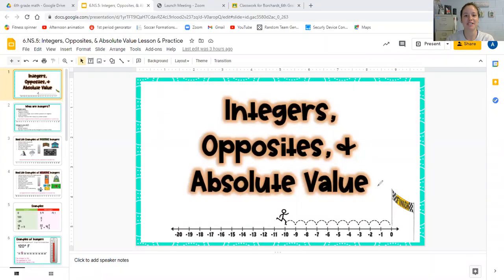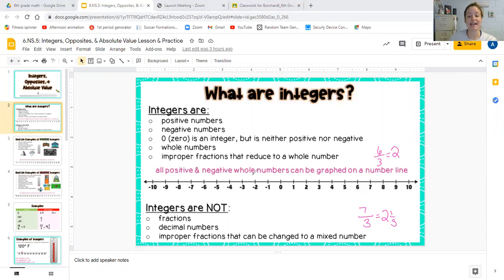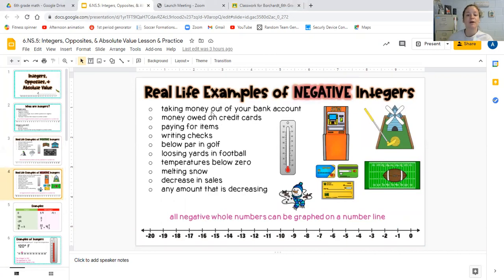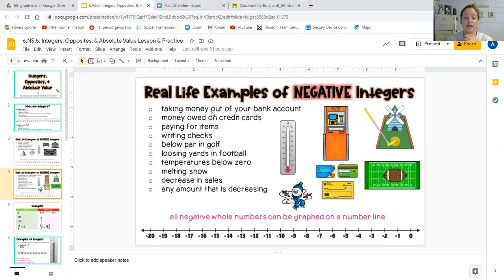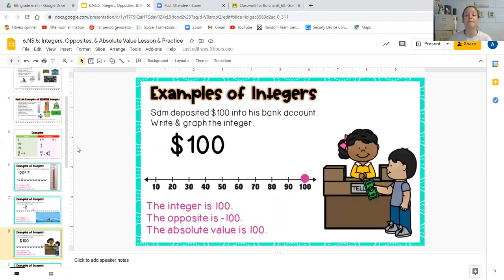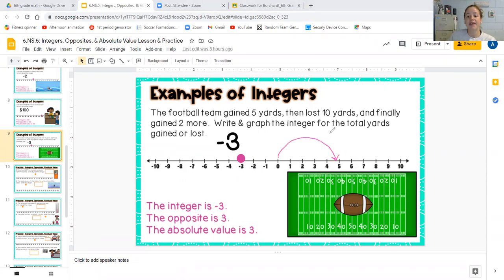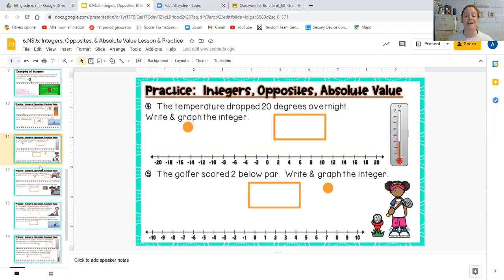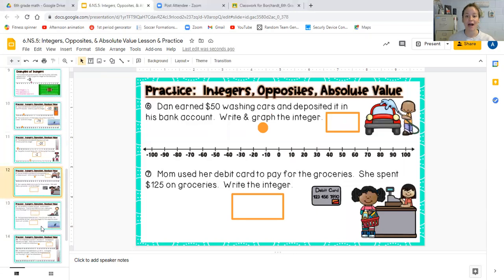Math Grade 6 6.NS.5 Integers, Opposites, and Absolute Value